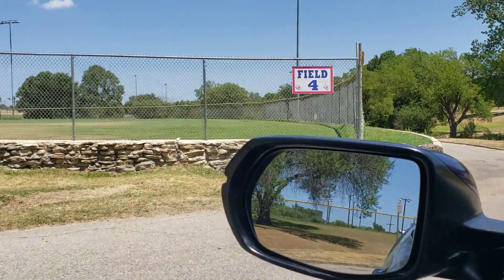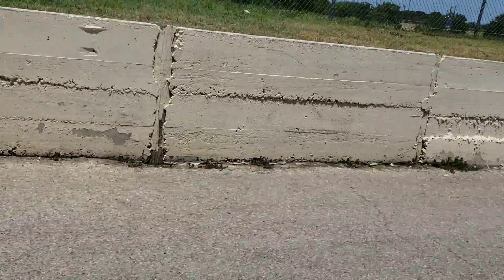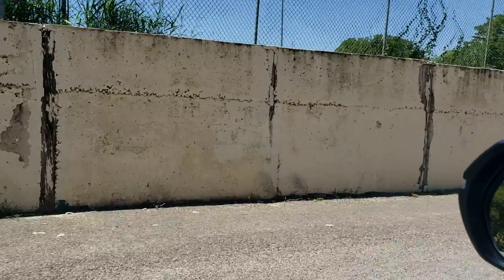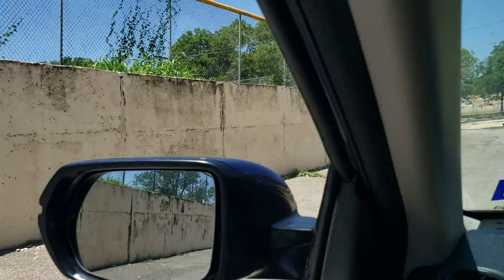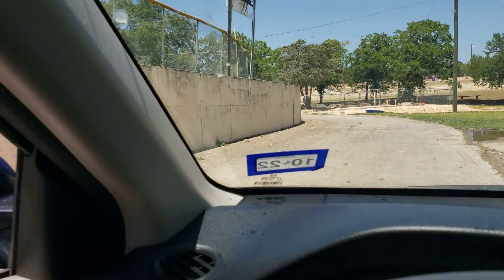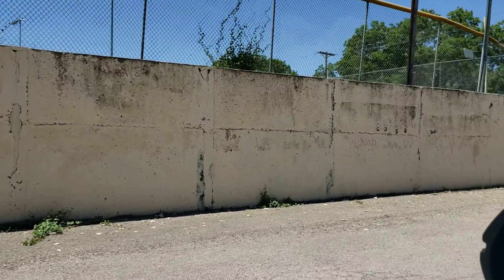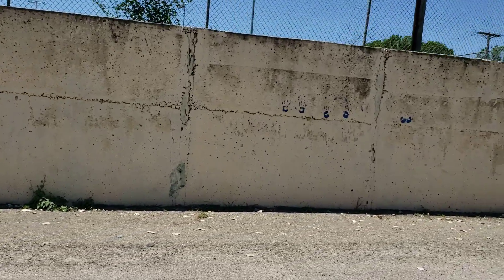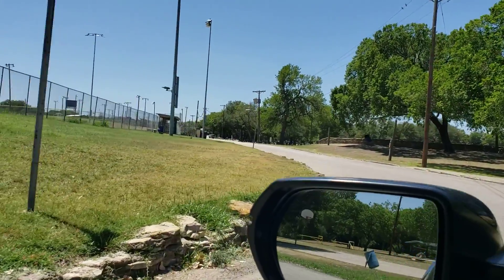KCCB mural proposal @ Cove City Park 2022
This is a look at a proposed mural to repair an unsightly retaining wall around the baseball fields that are in need of paint.  Local artist Catherine Blashack, former Five Hills Art Guild president and project manager for many of  the guild murals, proposes murals for this area with the designs of Jeanne Lizama, former CCHS art teacher and volunteer for many of the FHAG murals.  KCCB Commissioner Lapierre would chair this project as a community project supervised by Blashack.